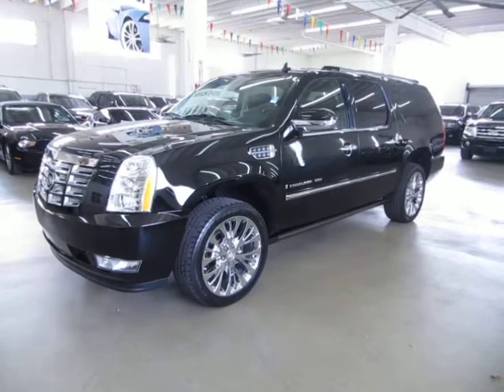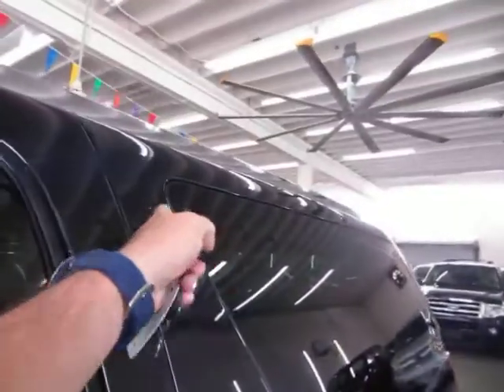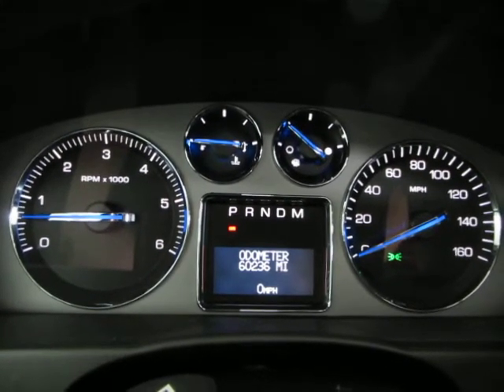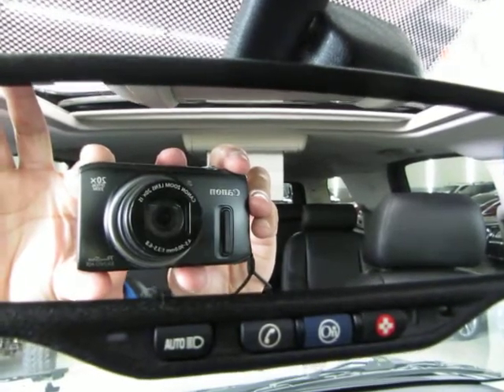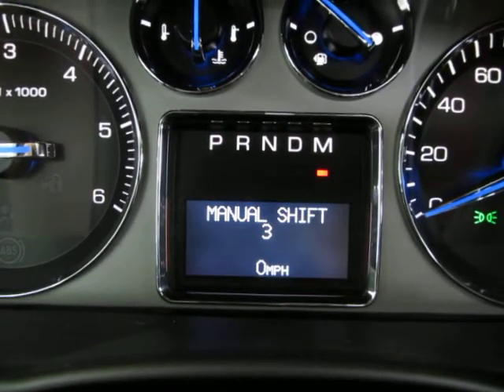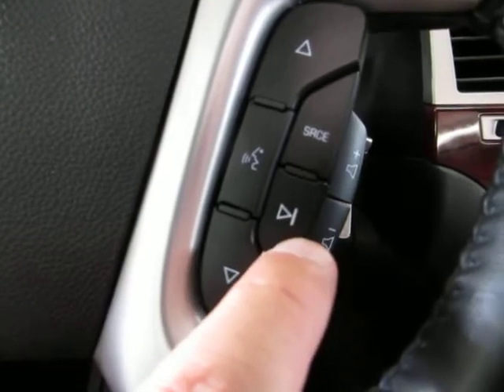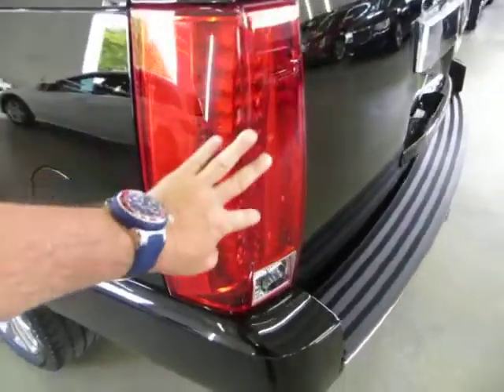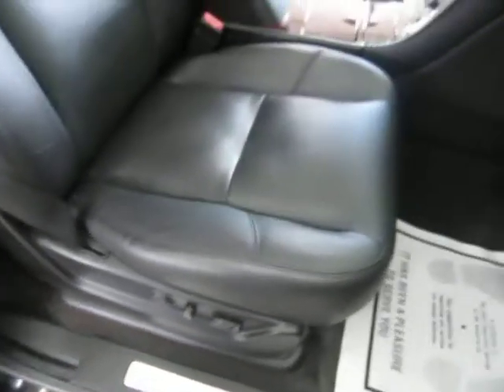2008 Cadillac Escalade ESV used cars SUVs Miami Vehiclemax net black 32055